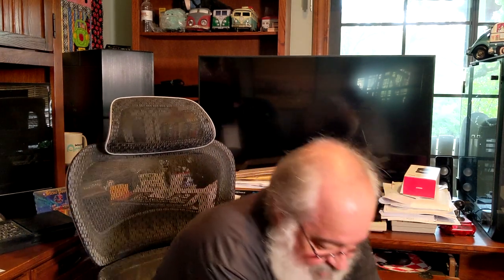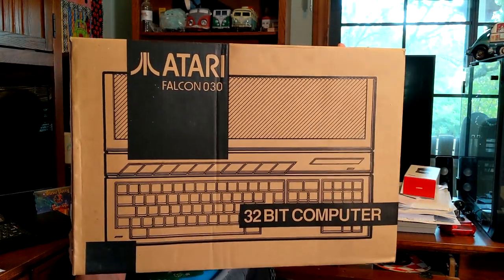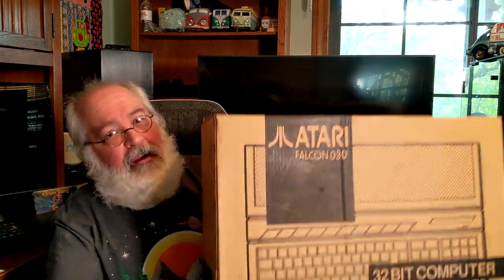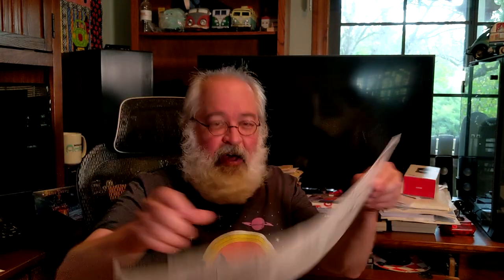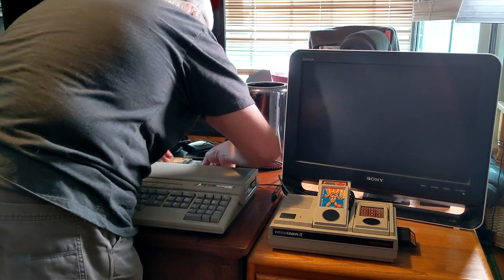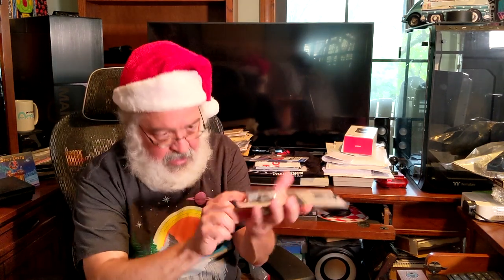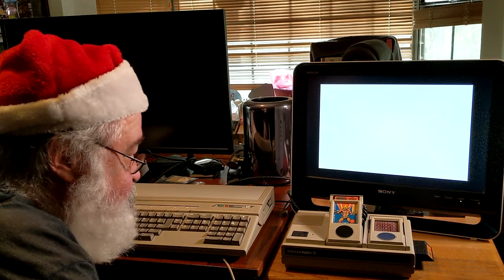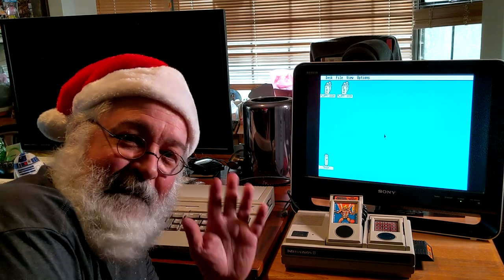Atari Falcon in 2021 - My DREAM came TRUE - A Visit To B&C ComputerVisions - Retro Computer Mecca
I am so pumped!!!

Watch as I chat about my visit to B&C ComputerVisions in Northern California and my picking up of my boxed Atari Falcon!

Unboxing & First Boot!

If you enjoy my channel and want more Atari videos, please consider supporting this channel by becoming a patron.